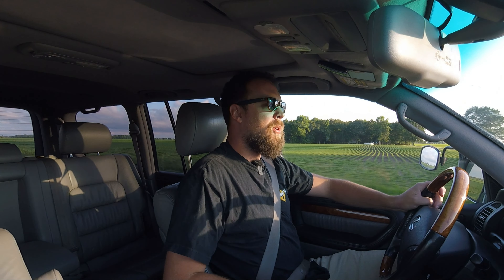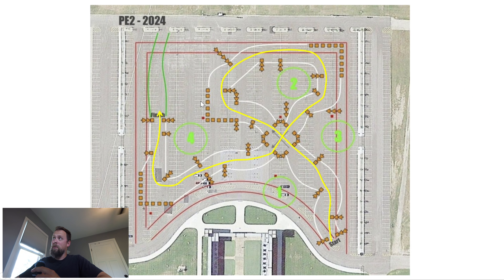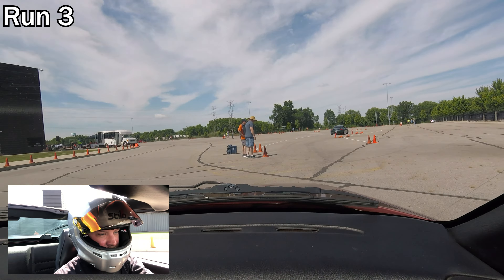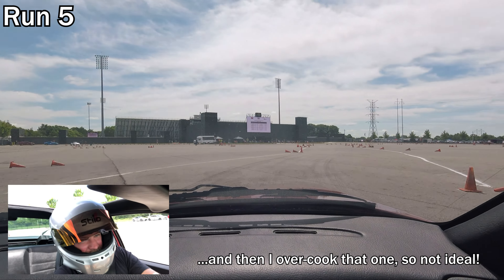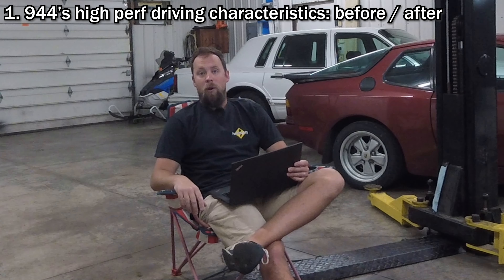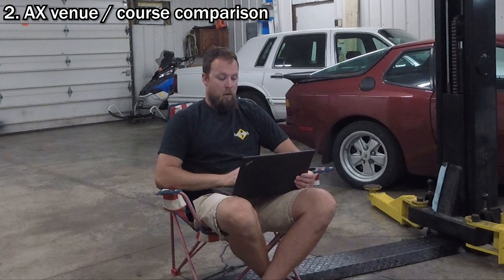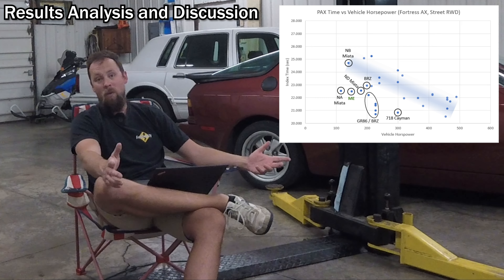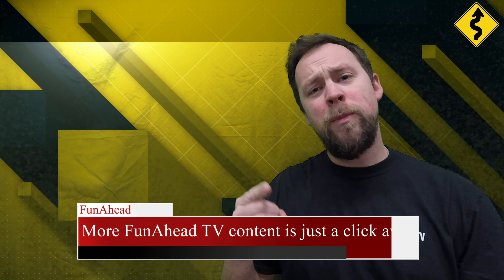I just PROVED this old sports car is better than YOUR MIATA!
Interested in picking up some FunAhead TV merch?? to getchya some today!! Thank you so much for supporting the channel!!!